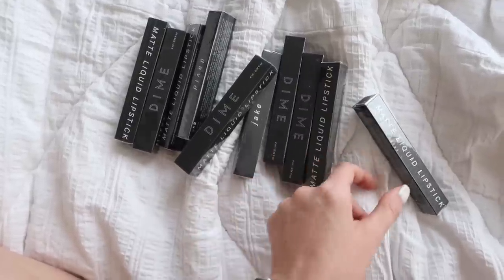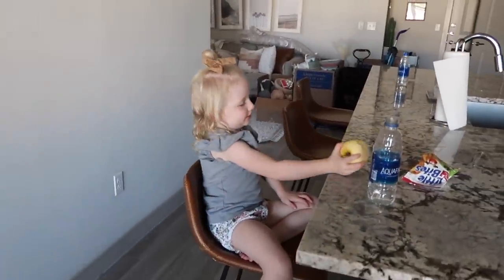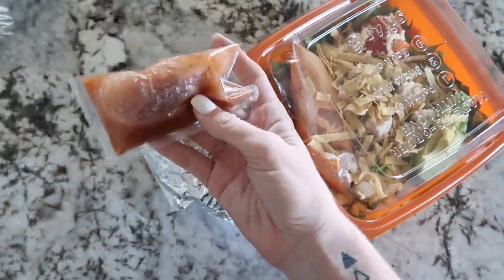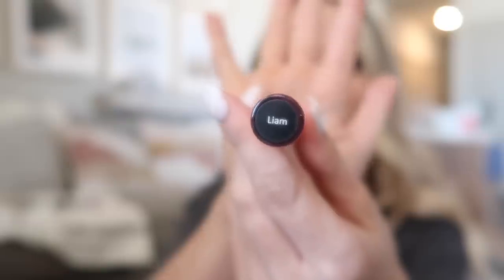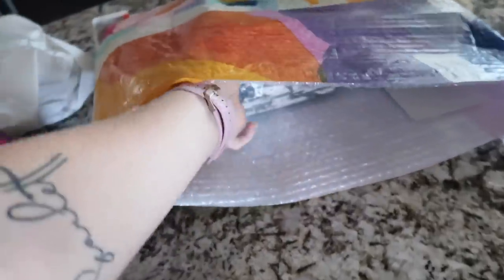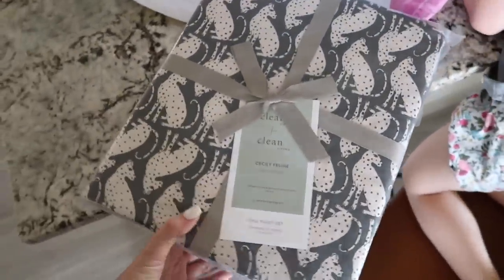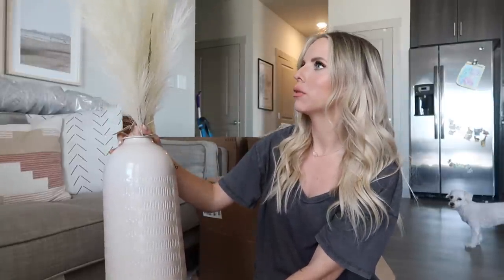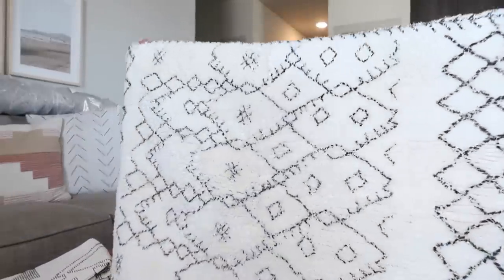LAST APARTMENT VLOG! MORE HOME DECOR! / Day In The Life / Caitlyn Neier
picks you will get an additional discount! That is insane savings on already super affordable products that are incredible! !

If you are new here welcome! I am a divorced mama of one little girl (Scarlett, age 3) but currently dating my ex and we ae moving back in together! I create videos for women, mothers & homemakers.

Scarlett's Bows (CODE LPCxCAITLYN for the first month free with the subscription)

Yeti Water Cup
Yet Lid + Straw
Yet Mug
Scarletts Tablet

Camera Equipment:
Canon 80d
18-135mm lens
External Mic
Vlog Camera